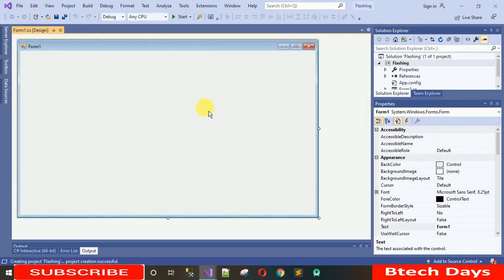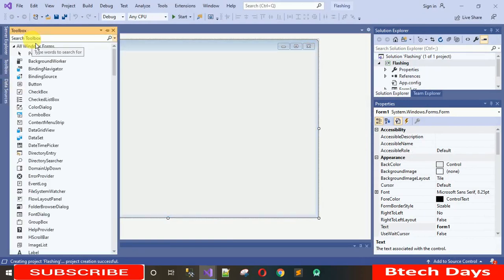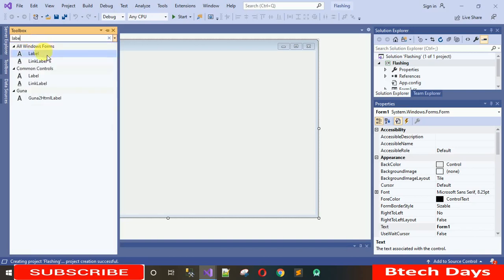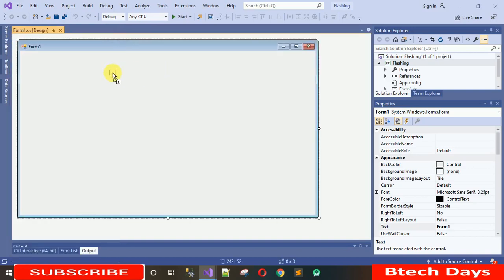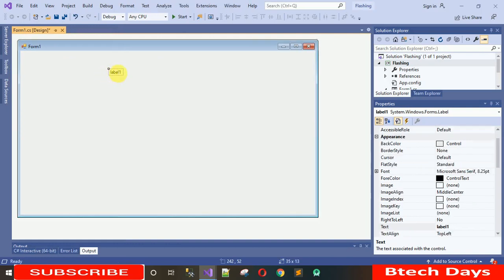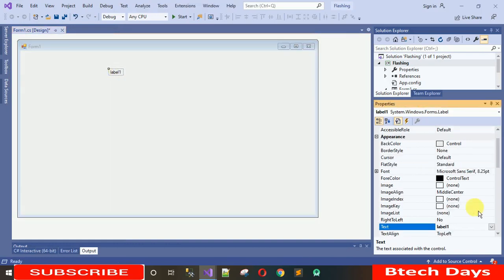Flashing Label, Textbox and Buttons in C# (C sharp)